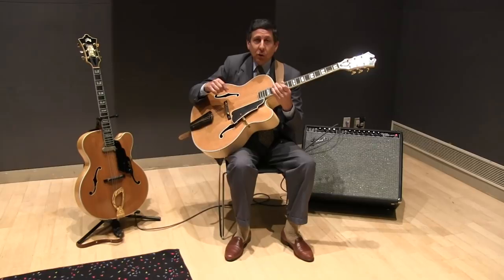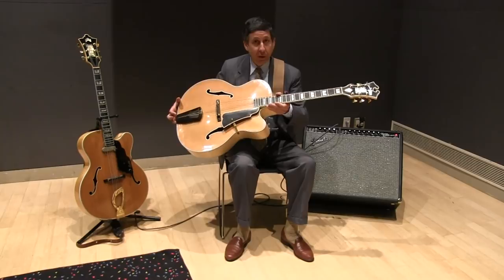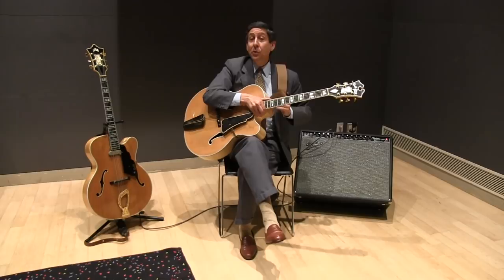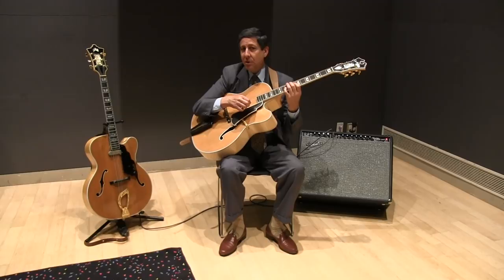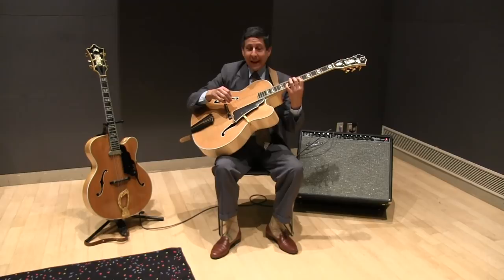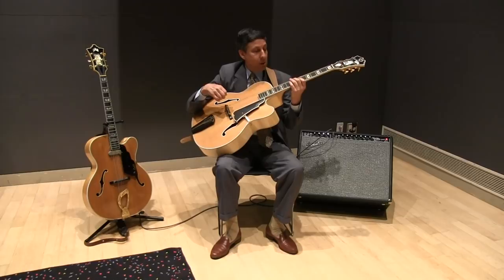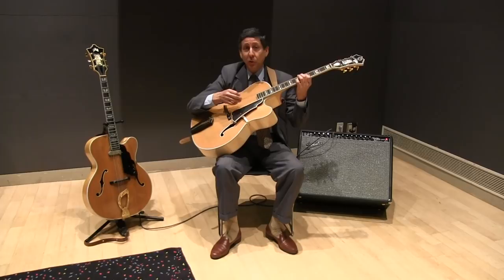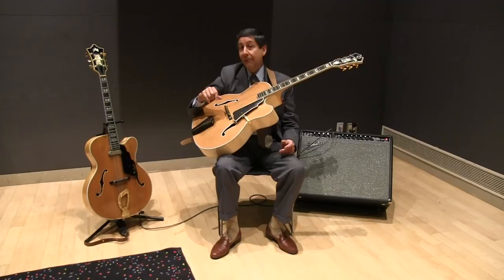James Chirillo on Set Up and Comping Technique for Classic Jazz Guitar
Guitar master James Chirillo is arguably today's greatest practitioner of classic big band-era guitar technique. In this video, he shows you how to achieve a robust tone on an acoustic guitar, how to set up your strings to cut through the big band, and how to comp.